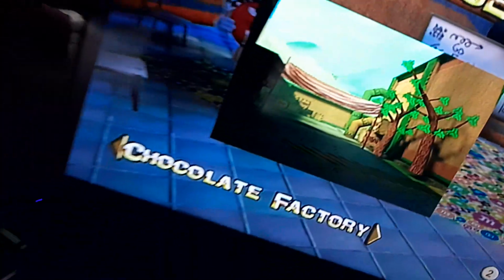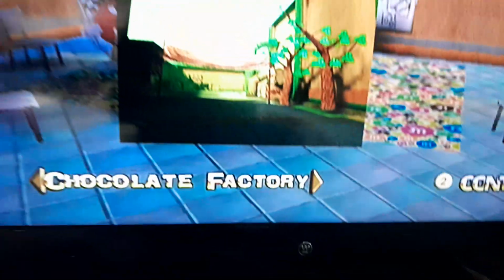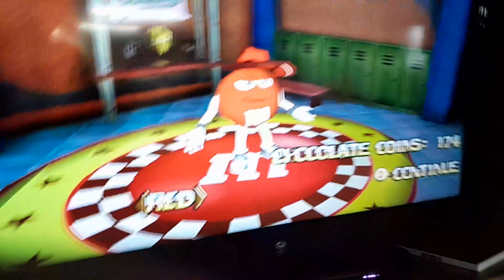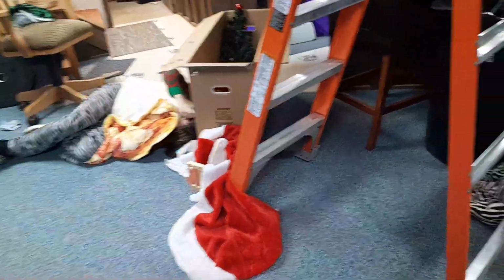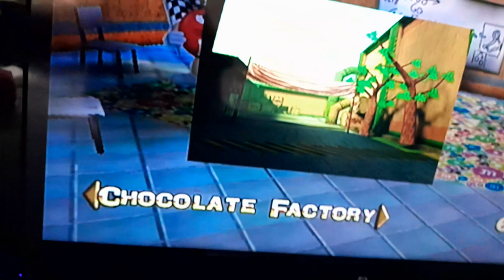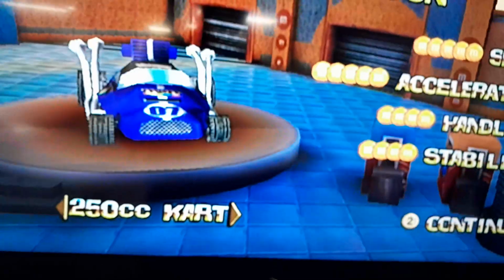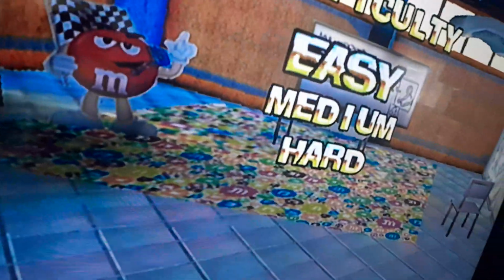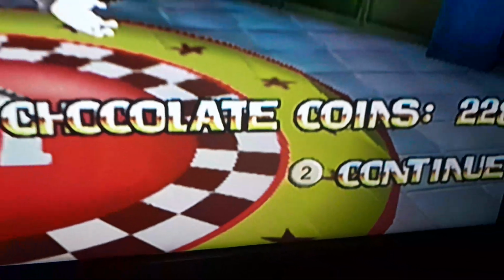Shovelware Review: M&M Kart Racing (Wii)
The trash tells trash to trash the trash.
Ranking: Trash

Der Barrenhauf?